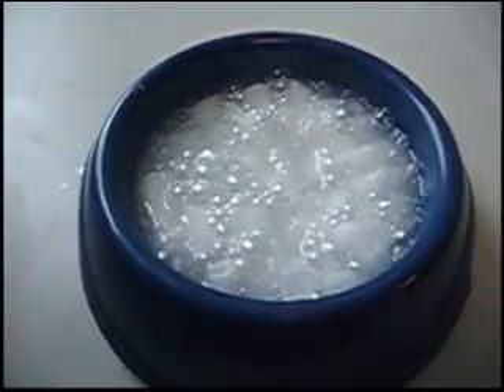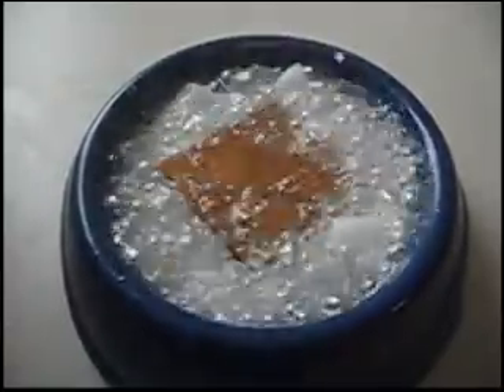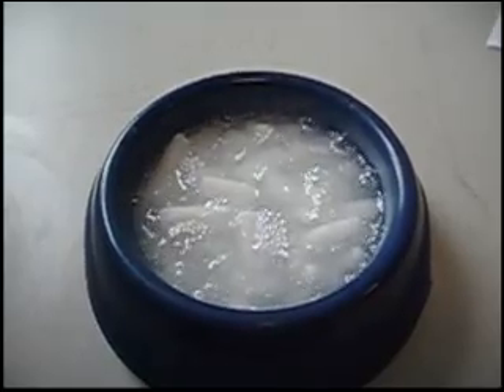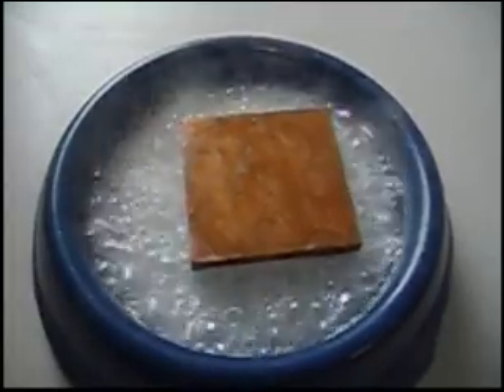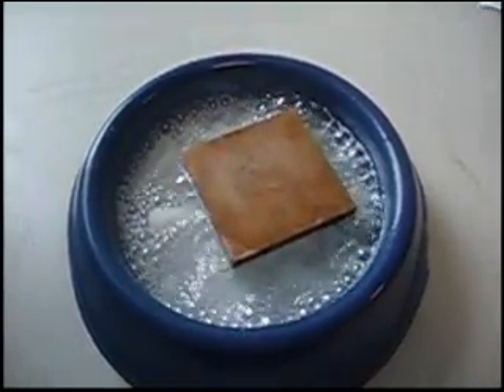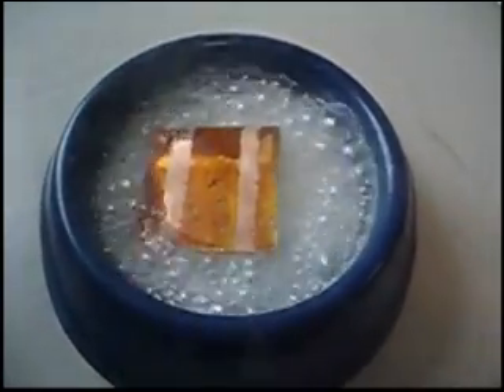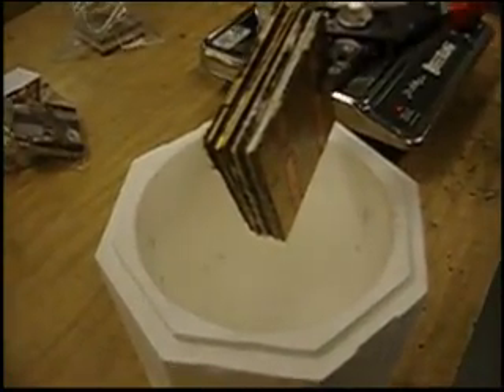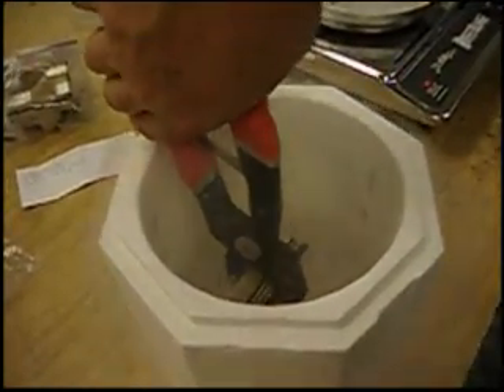Extreme thermal-shock montage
Laminates of dissimilar materials, sustaining 300oC+ liquid thermal
shocks and other discomforts.